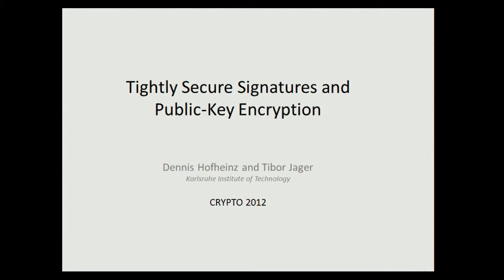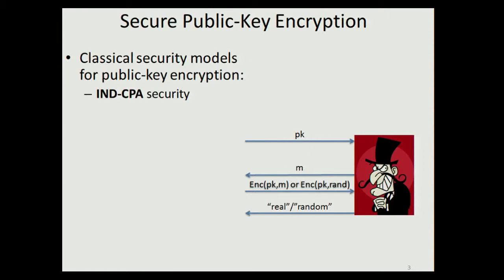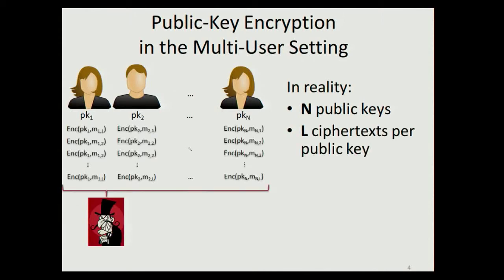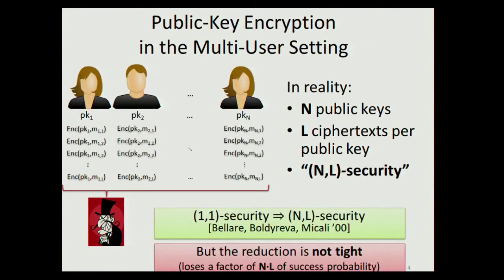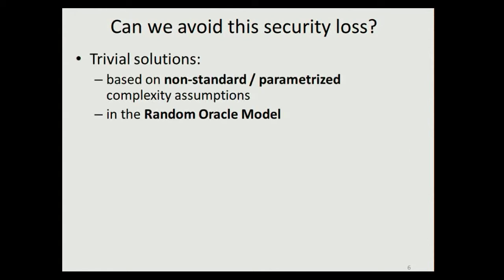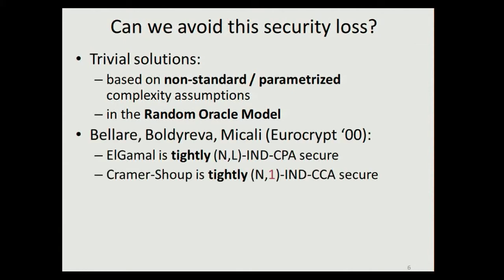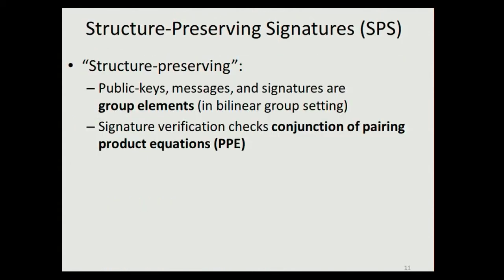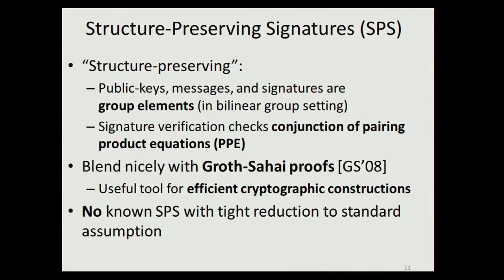Tightly Secure Signatures and Public-Key Encryption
Talk at crypto 2012.  Authors: Dennis Hofheinz, Tibor Jager.